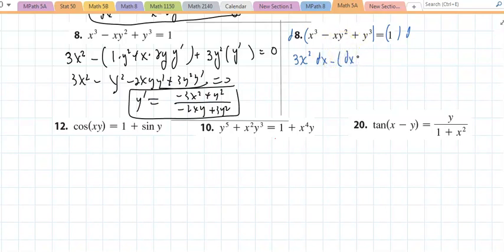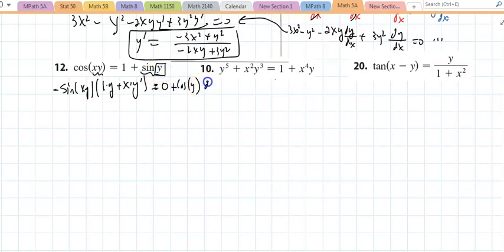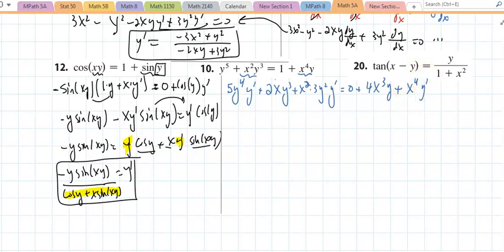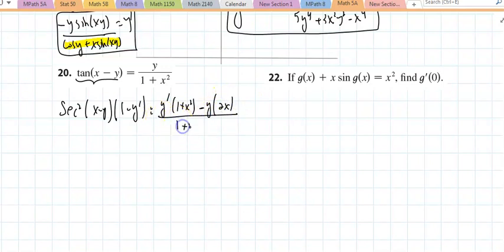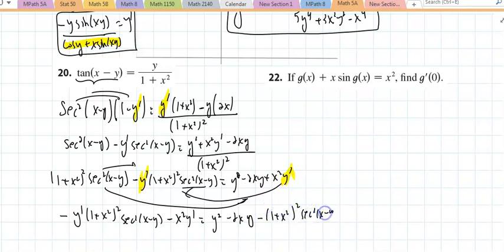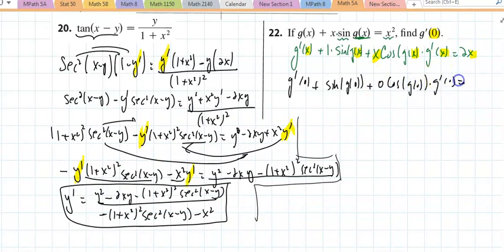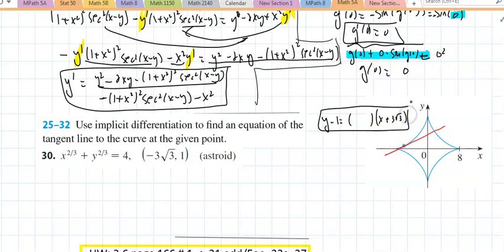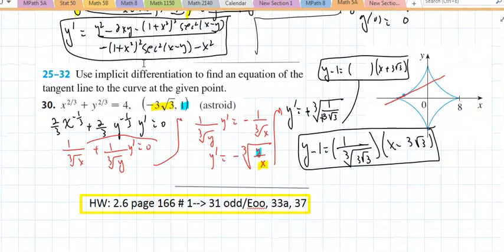Math 5A Section 2.6(2) Implicit Differentiation